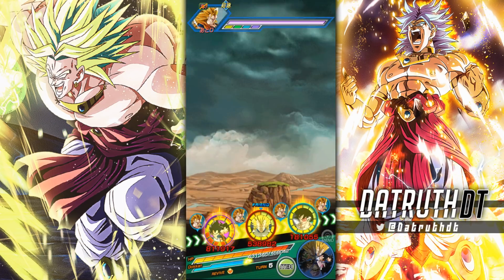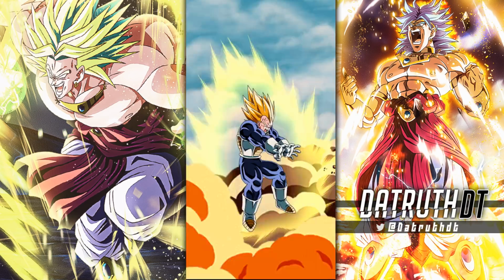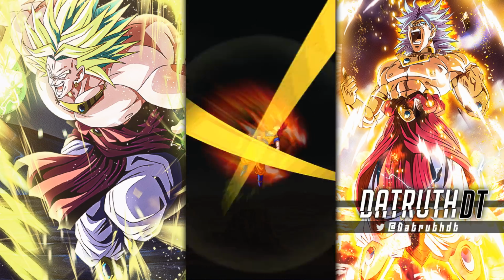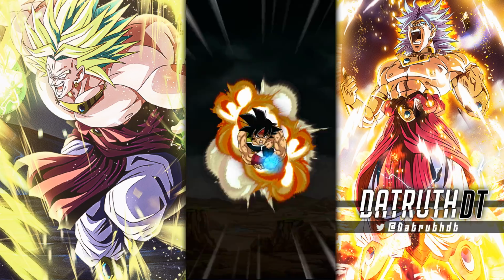AMAZINGLY POWEFUL! LEVEL 10 LINKS 100% RAINBOW STAR EZA LR PHY BARDOCK! (DBZ: Dokkan Battle)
Video Title: AMAZINGLY POWEFUL! LEVEL 10 LINKS 100% RAINBOW STAR EZA LR PHY BARDOCK! (DBZ: Dokkan Battle)